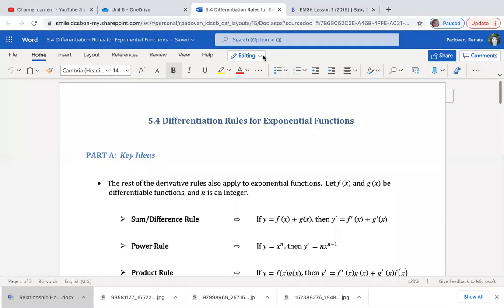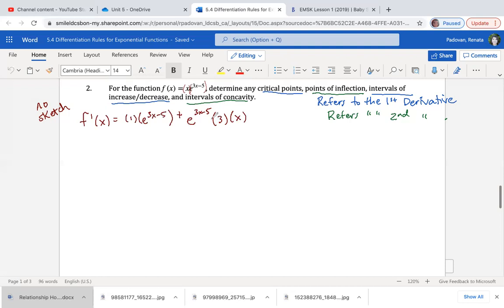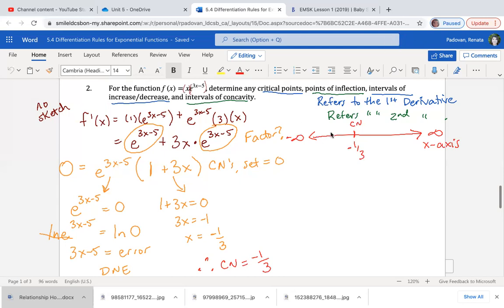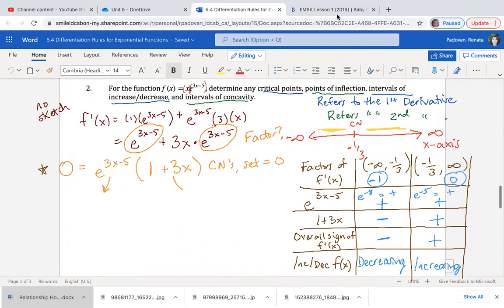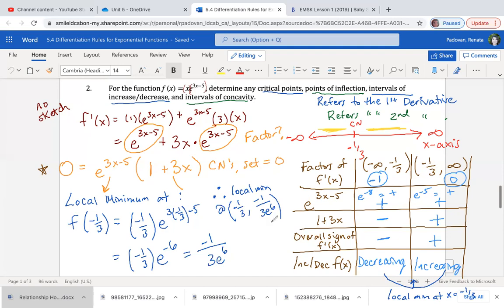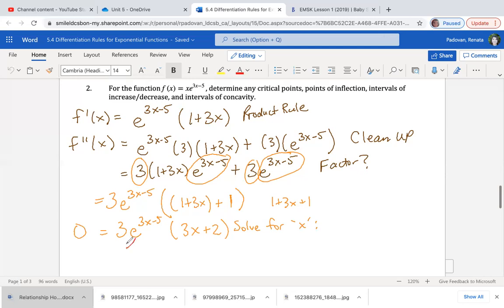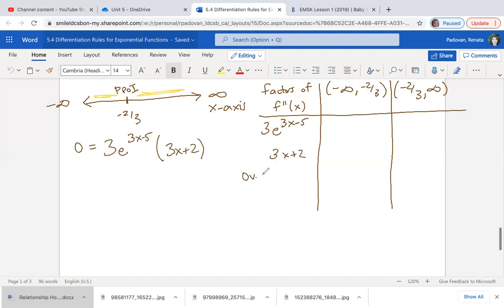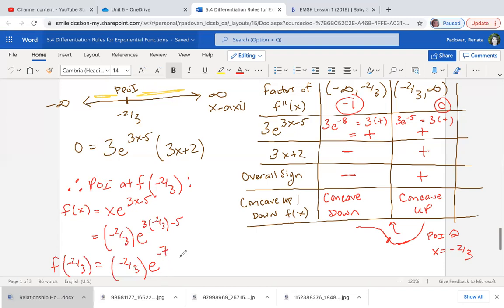5.4 Differentiation Rules for Exponential Functions Part 2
2nd Example